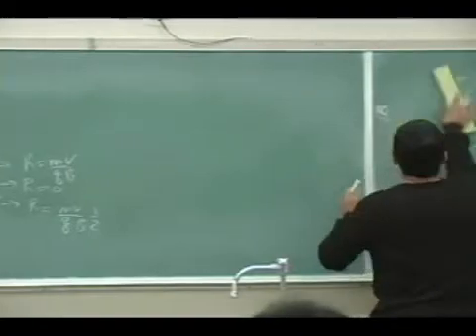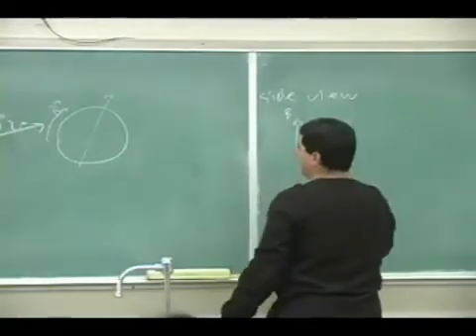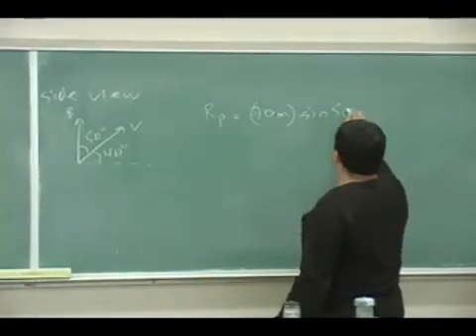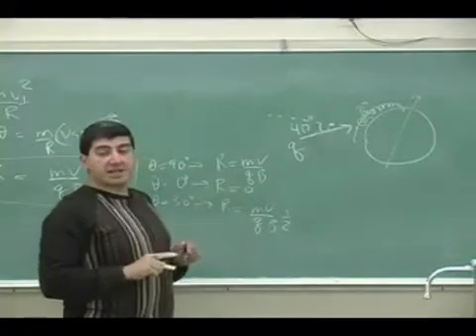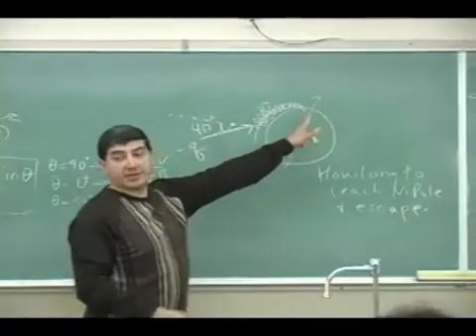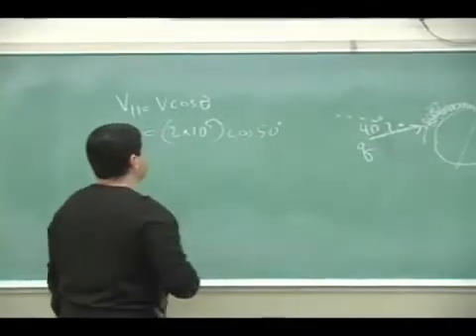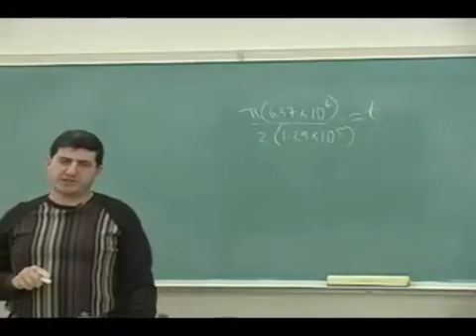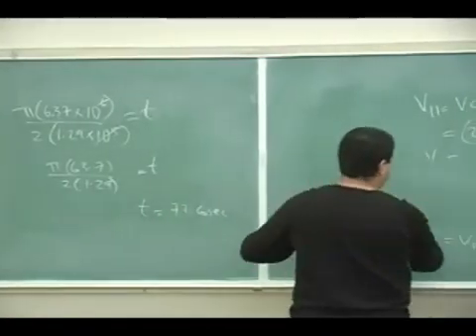Magnetic Force Example 2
This clip illustrates how to find the force and subsequent path of a moving electron and proton that enter Earth's magnetic field non-perpendicular to the field.